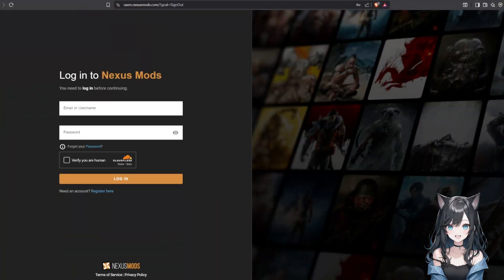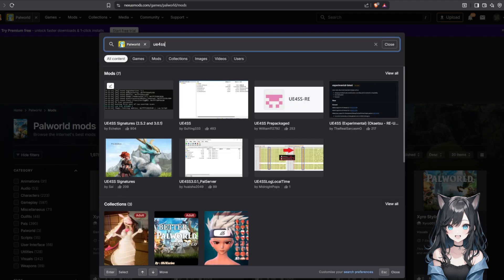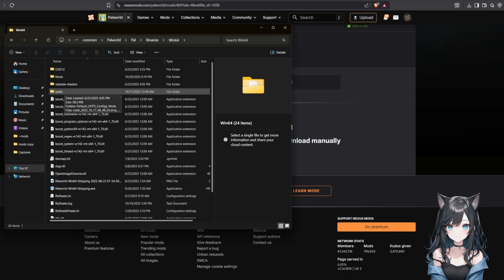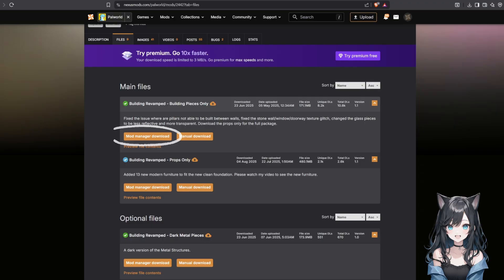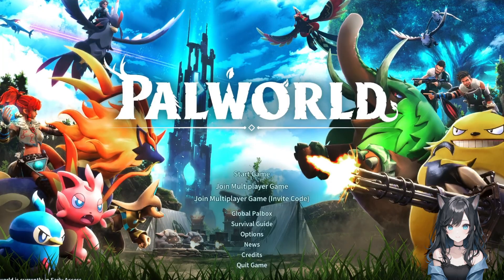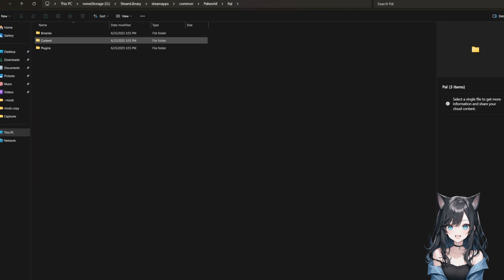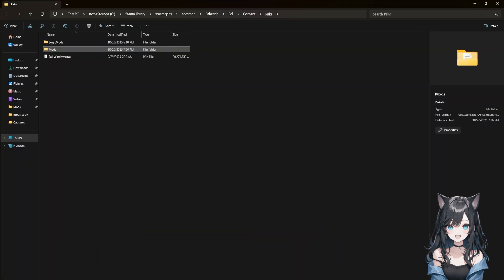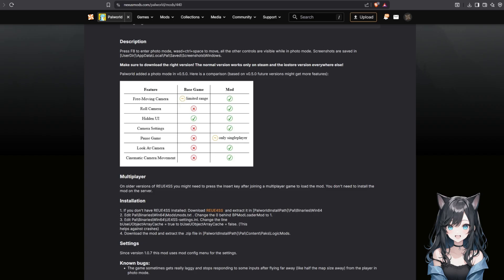Palworld: How To Install Mods - Complete Beginner's Guide!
Hey everyone, welcome back! Today's video is all about how to install mods for Palworld. We'll go through the programs you need to find them, how to do it through vortex or manually, and additional tips to help! Below you will see a comprehensive list of the mods that I have used either in the past or currently!

Chapters:
00:00-00:15 Intro
00:16-00:43 Downloading Nexus Mods & Vortex
00:44-01:53 UE4SS Installation
01:54-02:17 Finding Mods on Nexus
02:18-02:54 Downloading Mods Using Vortex
02:55-04:14 Downloading Mods Manually
04:15-04:59 Downloading Logic Mods
05:00-05:23 Additional Tips
05:24-05:47 Outro